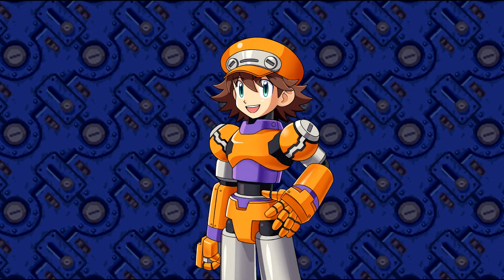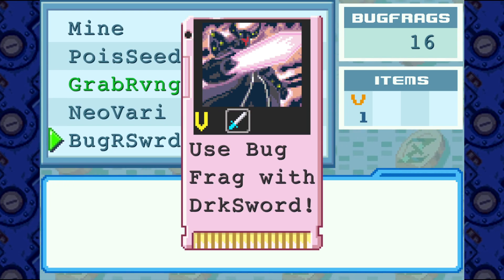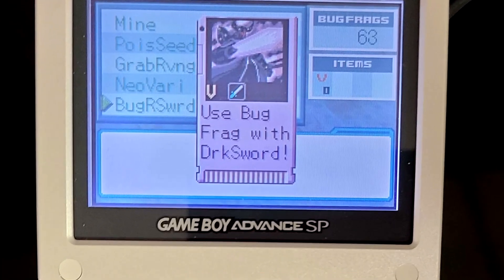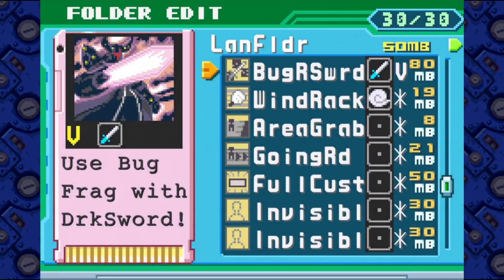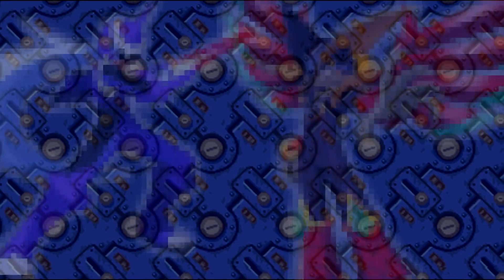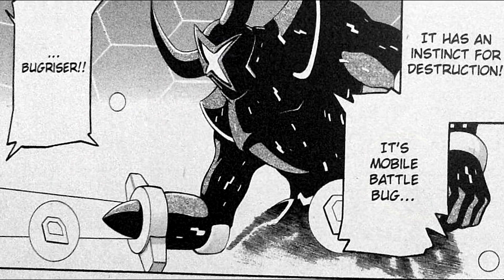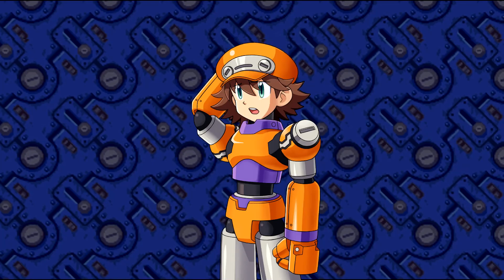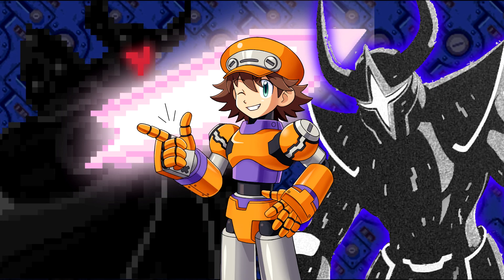The Basics on Bugriser - Mega Man Battle Network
What in the world is a Bugriser? Find out here! Orginally only a unnamed character for some giga class Battlechips, Bugriser became an actual character in the manga!